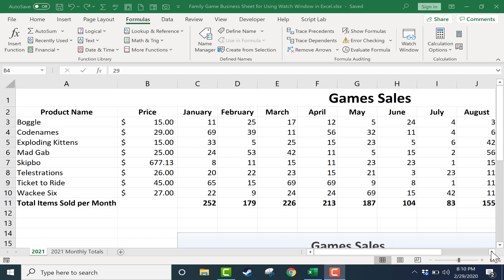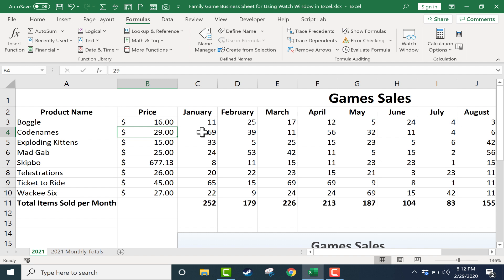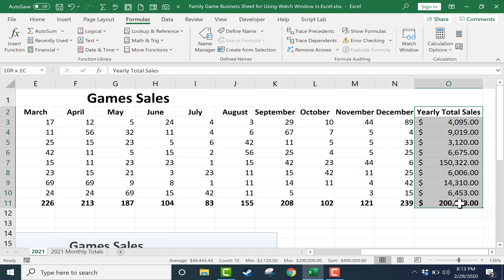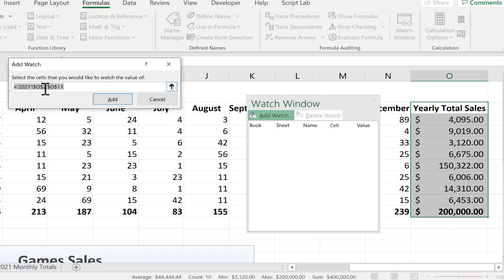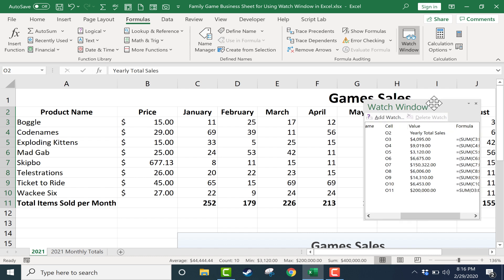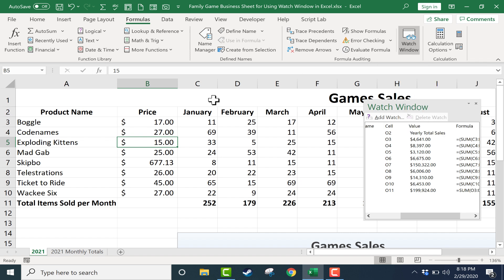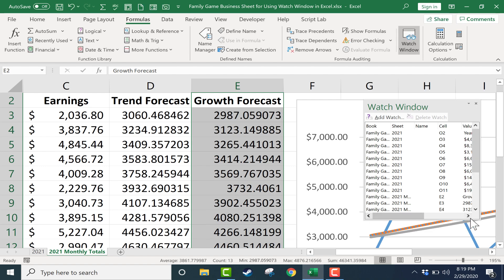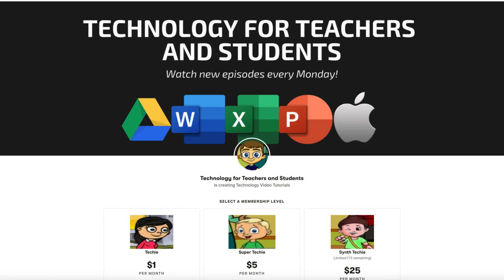Using Watch Windows in Excel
Learn how to create a watch window to help you keep an eye on Excel data that is typically far away or hard to find in your spreadsheets.